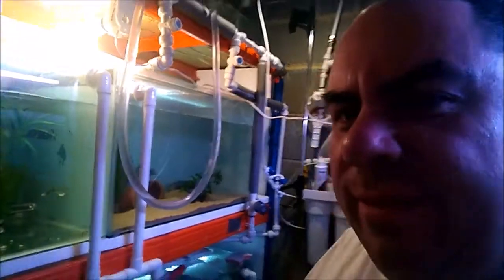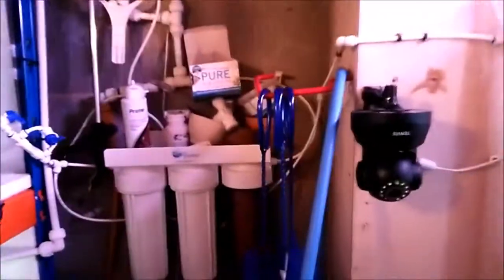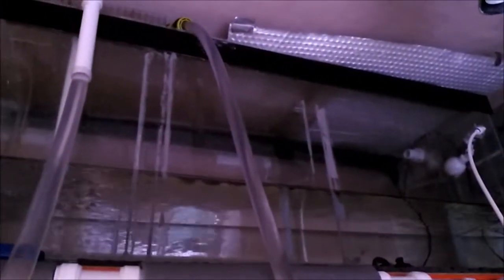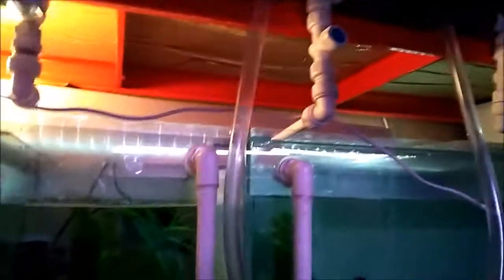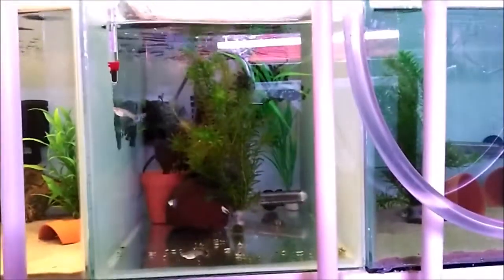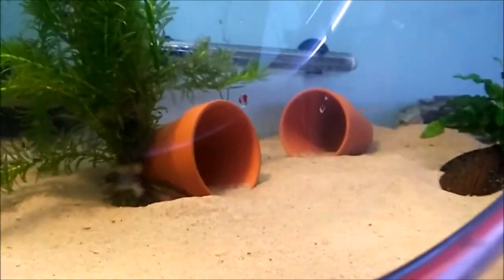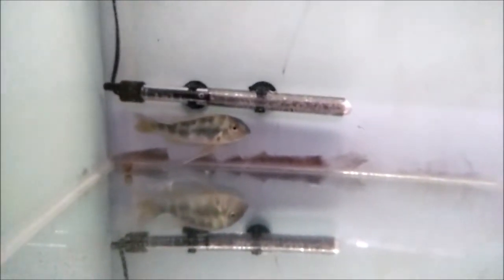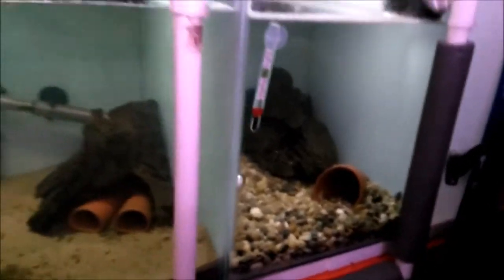Fishroom Update 1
A quick visit into my fishroom-ette
Been a while since I made any videos, am hoping to make them a more regular occurrence.